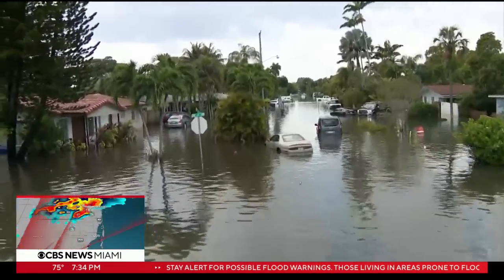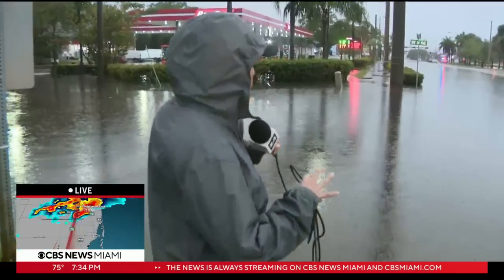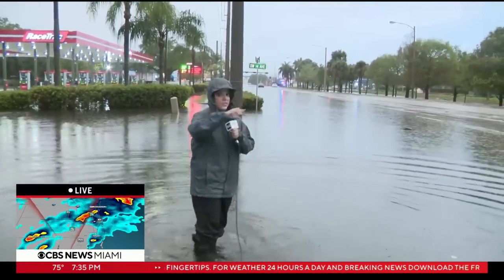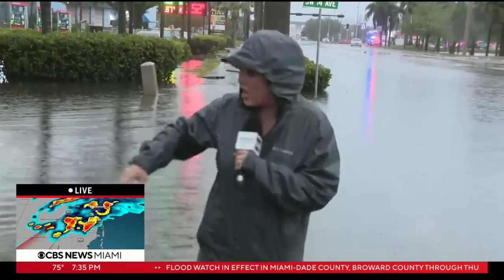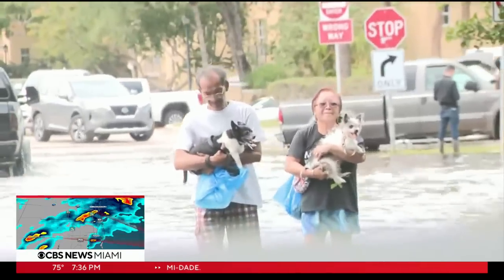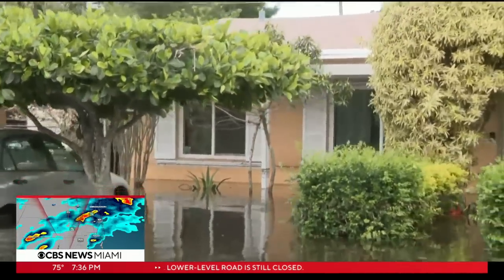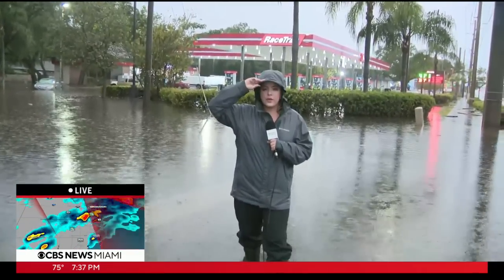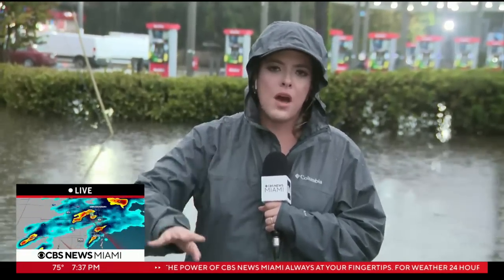Report from flooded Fort Lauderdale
CBS News Miami's Gabrielle Arzola reports from Fort Lauderdale's flooded streets.